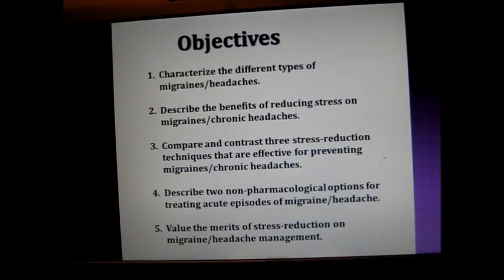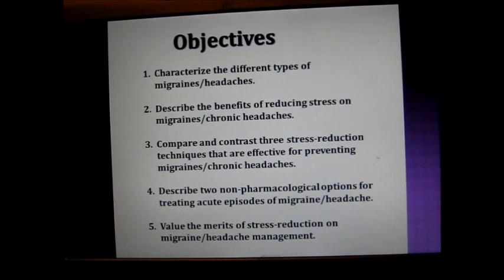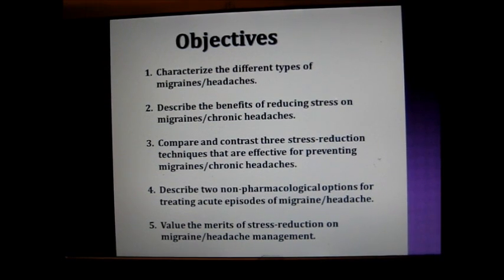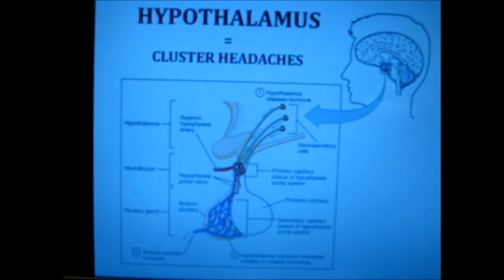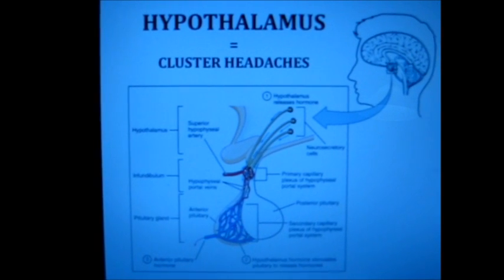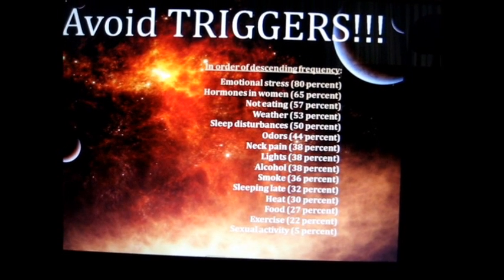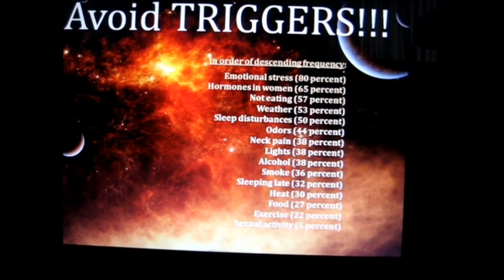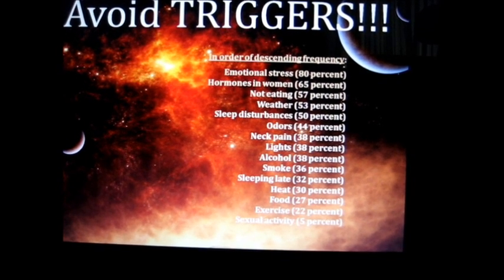Patient Education Material on Migraine and Chronic Headache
Patient Education Learning Objectives

1. Characterize the different types of migraines/headaches.
a. Three categories of major primary headaches1:
i. Migraine headache (with and without aura)
ii. Tension-type headache
iii. Cluster headache
b. Six Major Classes of Central Neurotransmitters :
i. Amino Acids: Glutamate, Glycine, GABA
ii. Acetylcholine
iii. Monoamines: Dopamine, NE, Serotonin
iv. Peptides (Opioids, Substance P)
v. Nitric Oxide
vi. Endocannabinoids

2. Describe the benefits of reducing stress on migraines/chronic headaches.
i. Lower blood pressure
1. Rx alternative: Antihypertensives (β-blockers, ACE-Inhibitors, ARBs, Calcium-channel blockers)
ii. Better emotional health – and, hey, who couldn’t use some of that?!?!
1. Rx alternative: Antidepressants

3. Compare and contrast three stress-reduction techniques that are effective for preventing migraines/chronic headaches.
a. To prevent headaches:  Relate to effect on neurotransmitters mentioned above.
i. Stress-reduction techniques (yoga, meditation or conditioning therapies).
1.
ii. Osteopathic manipulation.
1. Sources…
iii. Behavioral interventions.
1. Cognitive Behavioral Tx
2. See Elliott’s/Novack’s article.
iv. Exercise (esp. Tai Chi)

4. Describe two non-pharmacological options for treating acute episodes of migraine/headache.
a. For acute migraine headaches:
i. Ice to head
ii. Rest or sleep in a dark, quiet place.
b. Meditation/Deep-Breathing:
i. See “Meditation Booklet”

5. Value the merits of stress-reduction on migraine/headache management.
a. Prevent “Complications of Migraine”
i. Complications of migraine are characterized by attacks associated with prolonged symptoms or, rarely, with infarction or seizures. Prolonged symptoms may last for the entire headache, for several days or weeks, or in some cases leave a permanent neurologic deficit.
1. Status migrainosus is a debilitating migraine attack lasting for more than 72 hour.
2. Persistent aura without infarction is defined by aura symptoms persisting for one week or more with no evidence of infarction on neuroimaging.
3. Migrainous infarction is defined by a migraine attack, occurring in a patient with migraine with aura, in which one or more aura symptoms persist for more than one hour and neuroimaging shows an infarction in a relevant brain area
4. Migraine aura-triggered seizure is a seizure triggered by an attack of migraine with aura.2
b. Lower Blood Pressure
c. ADLs (Activities of Daily Living)

Note:
• “The most common cause of daily chronic headaches” = medication overuse/rebound
o Characterized by a gradual onset of migraines with ↑ frequency (near daily episodic migraine attacks).
o “Overuse (frequent or excessive use) of acute migraine mediations (sic) can lead to ‘medication- overuse/rebout” headaches.”
o “Most common drugs involved in rebound migraines:
 Analgesics
 Opiates
 Ergotamine
 -triptans
 Caffeine.
o Recovery may take 3-8 wks for renewed receptivity to meds.
o Limiting use of migraine txs to 2-3 d/w can help prevent recurrence.1

• Pharmaceutical options:
o For acute Migraine headaches:
 Analgesics
• Acetaminophen
 NSAIDs
• ASA
• Ibuprofen
 Caffeine:
 Combo of Caffeine (65 mg) + aspirin (250 mg) + acetaminophen (250 mg)
 Serotonin Receptor Agonists (“-triptans”): Almotriptan (Axert®), Elitriptan (Relpax®), Frovatriptan (Froval®), Naratriptan (Amerge®), Rizatriptan (Maxalt®), Sumatriptian (Imitrex®, generic, nasal and parenteral), Solmatriptan (Zomig®, nasal).
• Adverse Effects

References
1. Novack J.  Drugs for Headache.  In: Elliott W, Medical  Pharmacology Booklet Five, 6th ed.  Yakima, WA: William J. Elliott; 2015: 3-27.
2. Cutrer FM, Bajwa ZH, Sabahat A. Pathophysiology, Clinical Manifestations, and Diagnosis of Migraine in Adults.  UpToDate.  2015. Accessed February 2015.